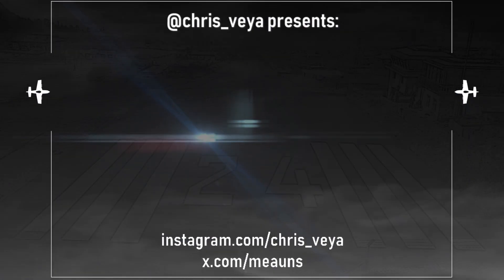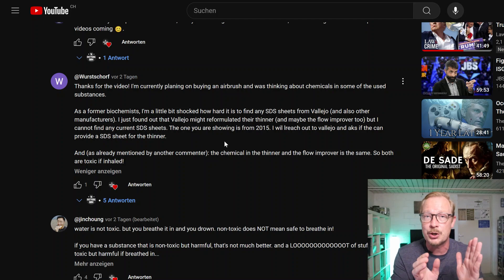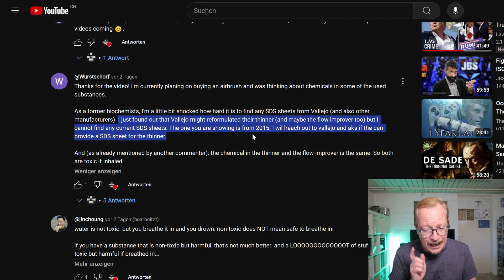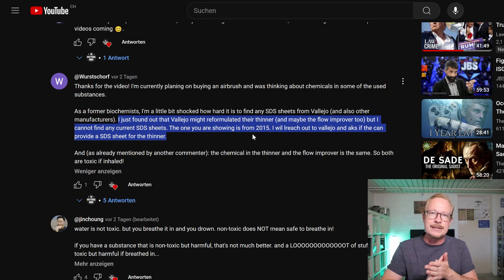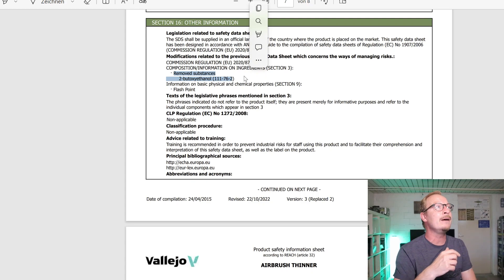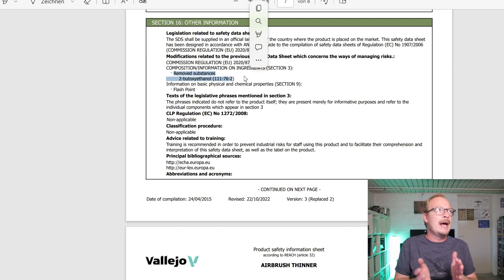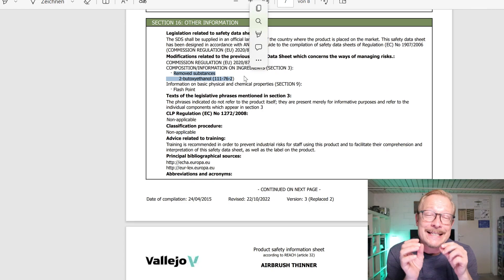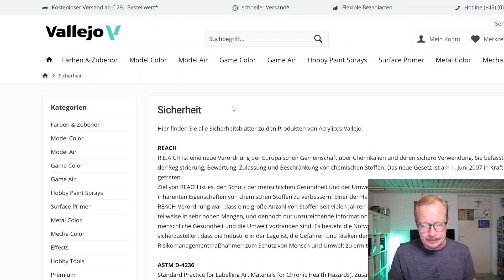VALLEJO REMOVED TOXIC INGREDIENT! - The new SDS of Acrylic Airbrush Thinner & Flow Improver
Follow-up video to the last episode: @vallejocolors  has new Safety Data Sheets (SDS) of their Airbrush Thinner & Flow Improver with a new formula. The sheets are not available online, but we do have them here on the show and we will have a closer look at it. The news are good news!

0:00 Incoming
1:12 The hint
3:05 The new SDS
7:09 No brainer